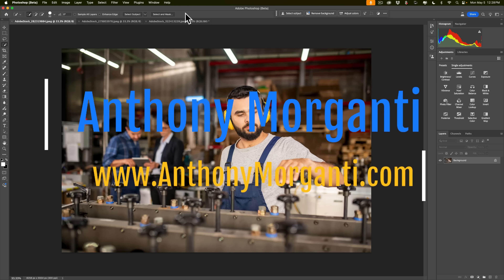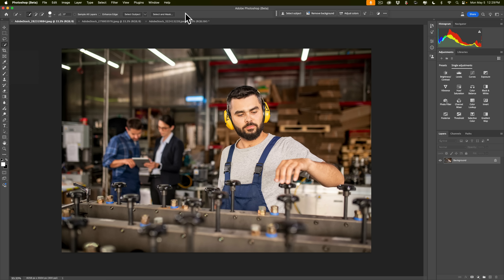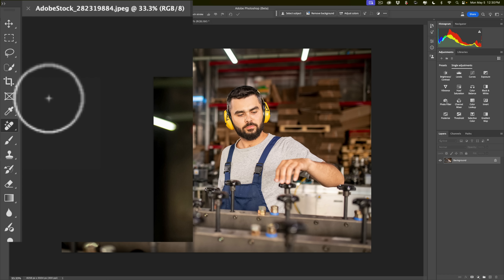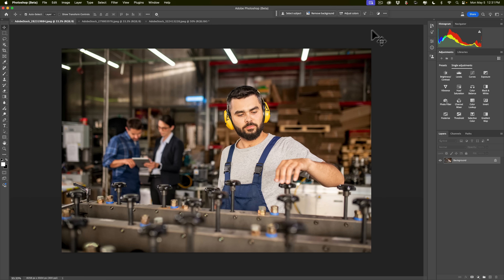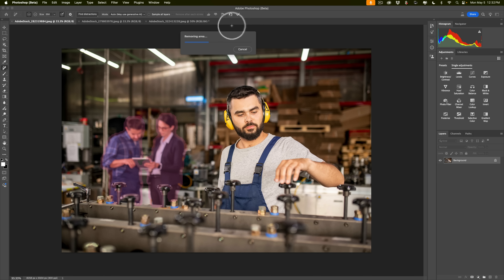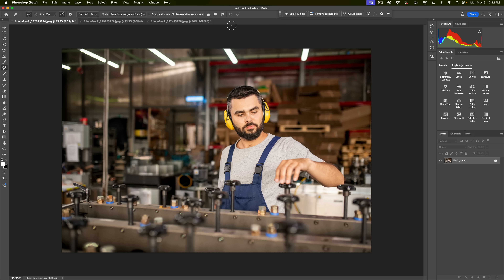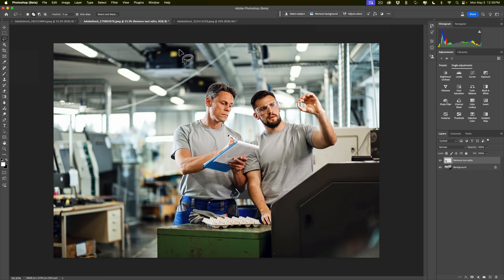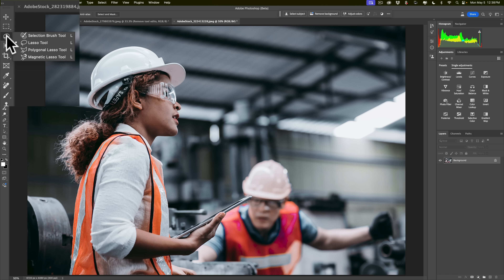3 Crazy Photoshop Tricks to Remove Anyone From a Photo!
In this tutorial, I demonstrate the three different ways to remove people (or objects) from an image in Photoshop.

I also have courses on Lightroom Classic and Lightroom CC.